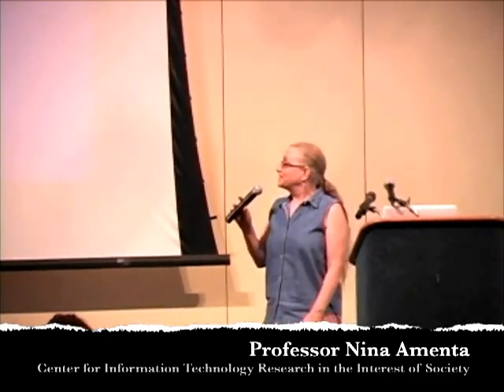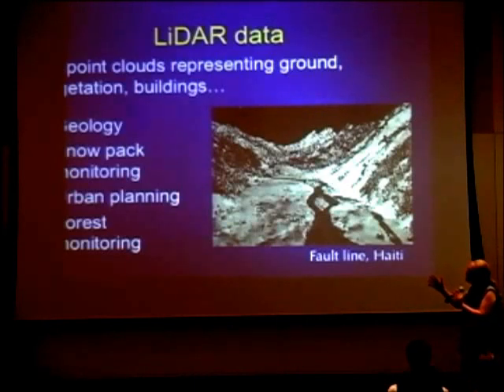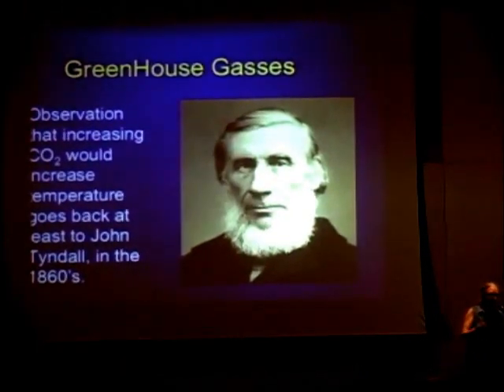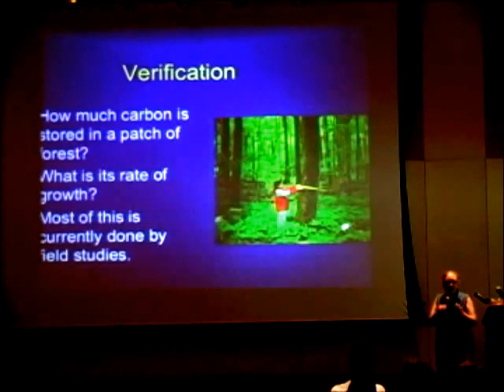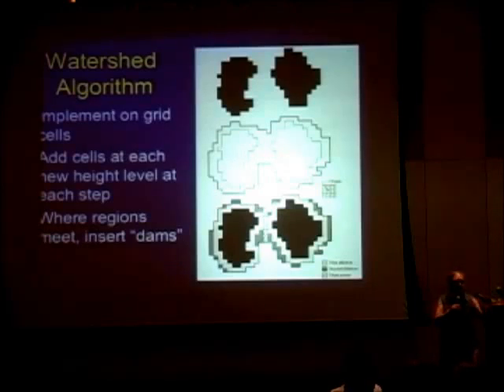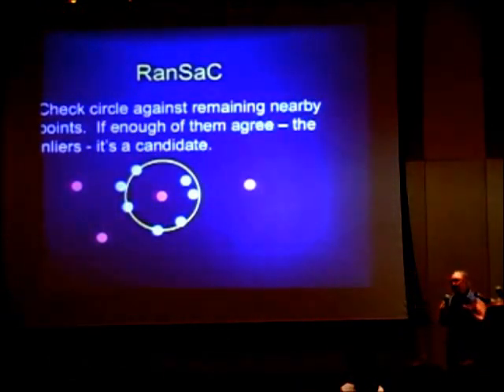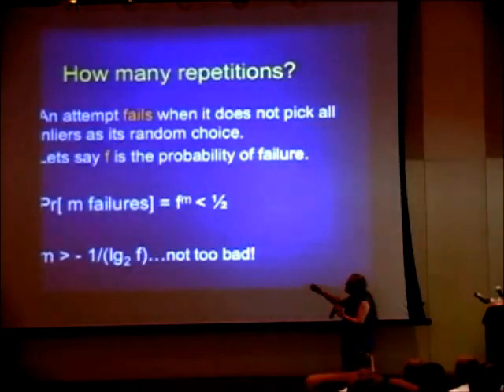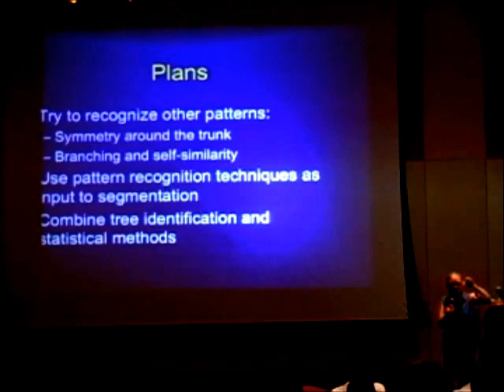Lidar 7 11 2012 COSMOS DLS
Professor Nina Amenta, UC Davis Vice Chair of the Information Technology unit Research in the Interest of Society, Computer Science discusses LiDAR - Cap and Trade and Probability.
Deforestation is responsible for around 12% of global carbon emissions, threatening the
Earth's climate within our lifetimes. If we can monitor the status of forests, it will help manage our planetary carbon budget. One way to get detailed forest data is with LiDAR (Light Detection And Ranging): we fly over the forest in a plane, shoot a laser pulse down onto it, and see how long it takes the light to get back to the plane. This gives amazingly accurate 3D images of the forest as a scatter of dots. But getting a computer to find the trees in the scatter is a tricky and interesting problem. We'll look at one way, which takes random guesses and quickly filters out the bad ones.